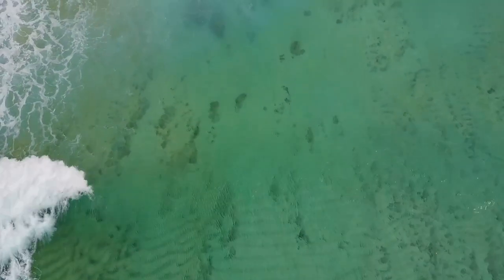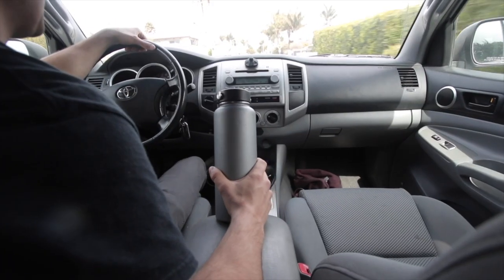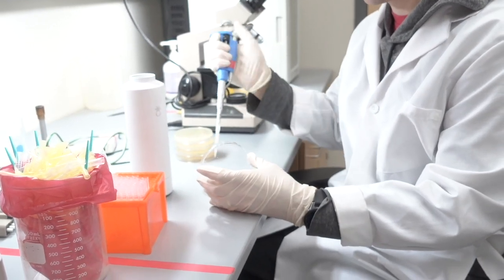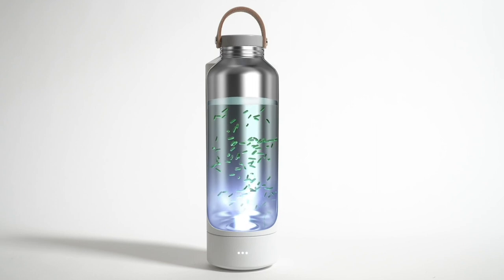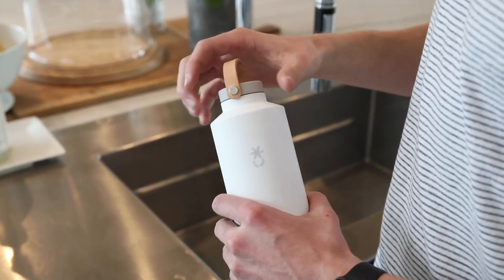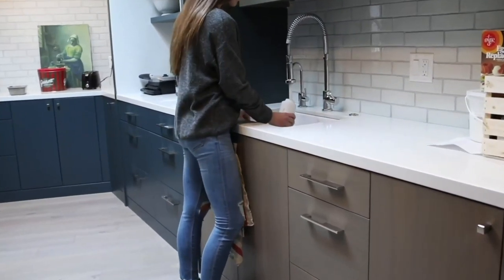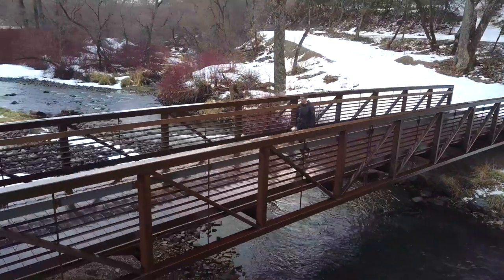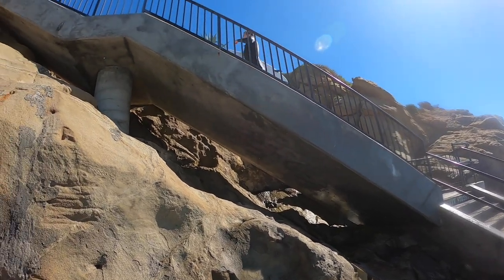Luma Bottle - Self-cleaning water bottle Kickstarter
A reusable, rechargeable, insulated self-cleaning water bottle. Pre-order at lumabottle.com !